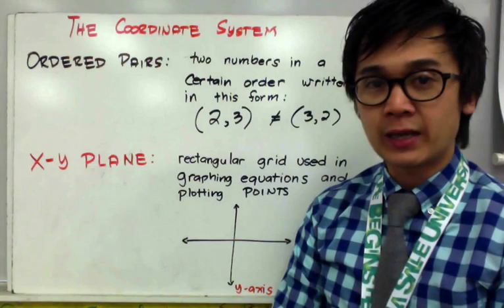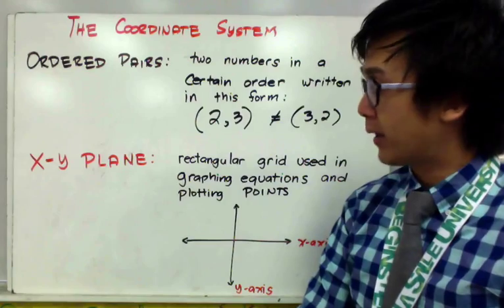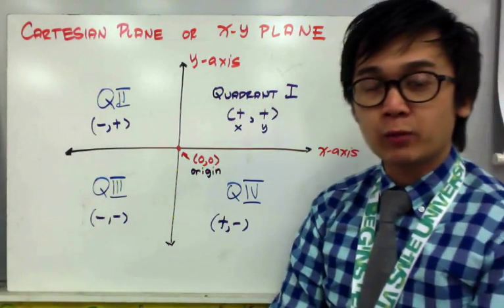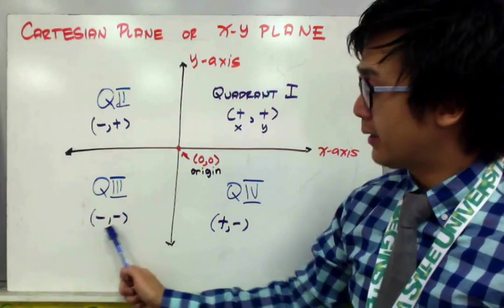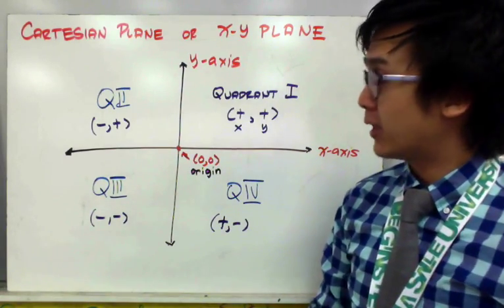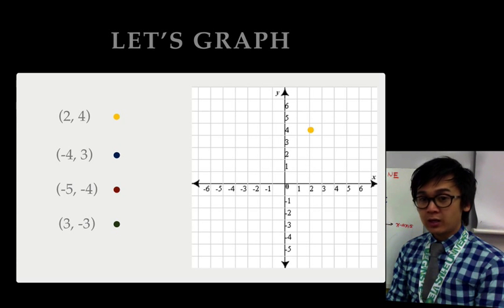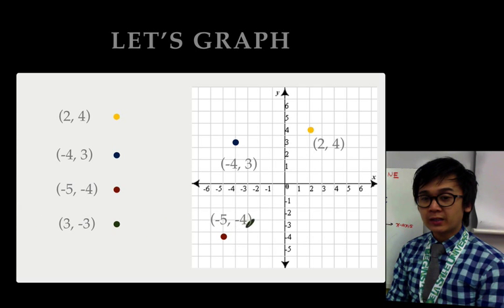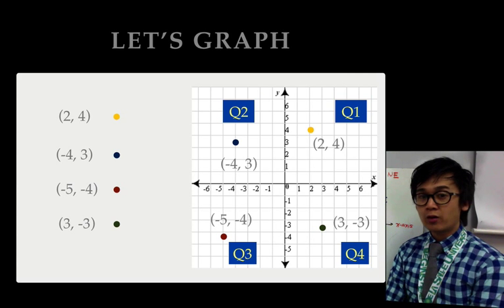ALGEBRA: Plotting Points in the X-Y Plane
Lesson on plotting points in the Cartesian plane. The ordered pairs are numbers written in pairs and are arranged in certain orders where the first numbers of the pairs are the x values and the last numbers are the y values. The pairs represent the points in the Cartesian plane or the x-y plane.

2:54 (2,4)
3:15 (-4,3)
3:33 (-5,-4)
3:44 (3,-3)